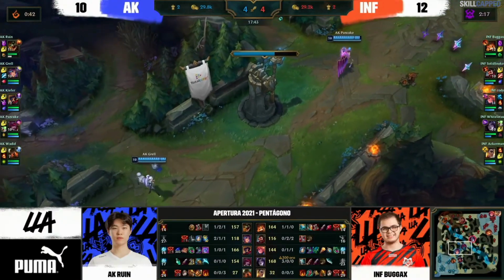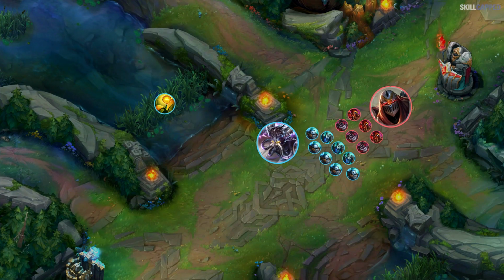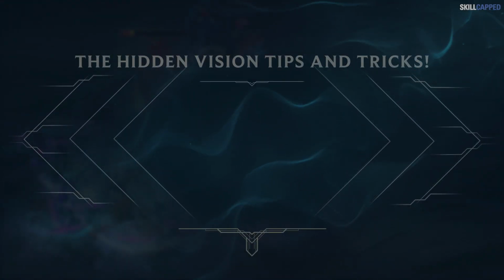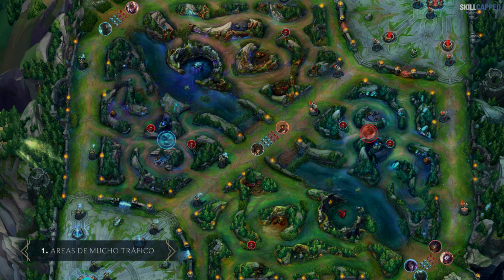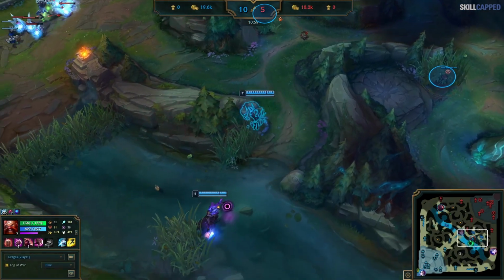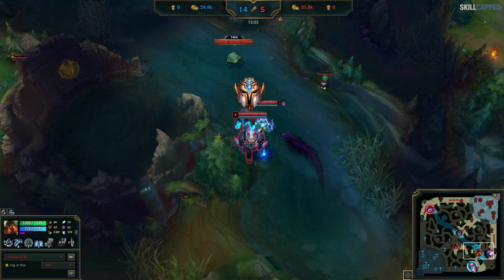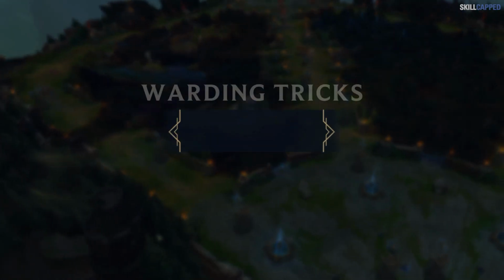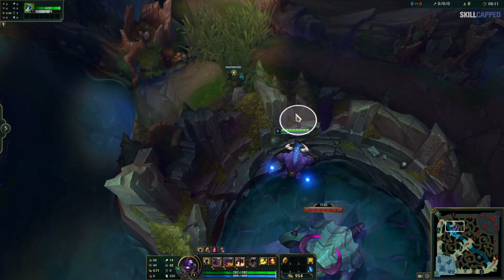EVERYTHING you NEED to KNOW to become a VISION MASTER! - League of Legends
Concepts: league of legends,lol,league of legends guide,league of legends tips,lol guide,lol tips,league of legends pro guides,league of legends gameplay,lol montage,lol gameplay,challenger,league of legends beginner guide,how to get better at league of legends,league of legends settings,adc,jungle,mid,support,top lane,lck,wild rift,lol esports,tyler1,yassuo,tfblade,ll stylish,11.8,lol 11.8,skillcapped,proguides,lol vision guide,lol vision control,lol warding guide

0:00 - Introduction
1:25 - Deep Vision
5:17 - Deep Vision in Solo Queue
7:04 - Leap Frogging Wards
8:53 - Hidden Vision Tips & Tricks
12:34 - Outro